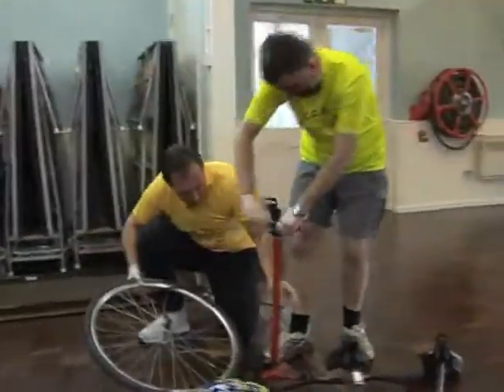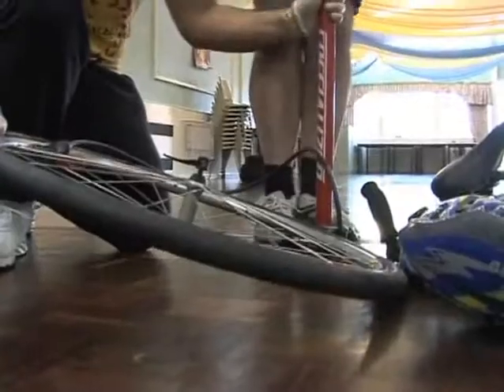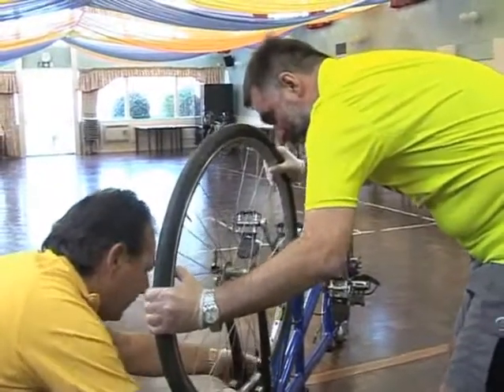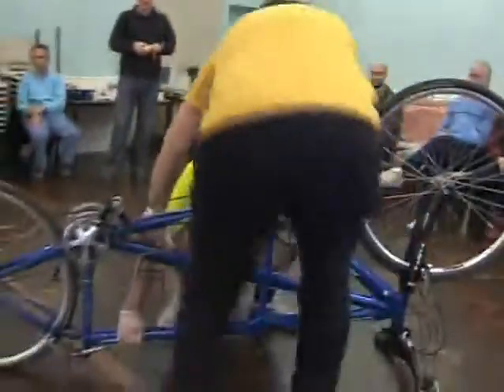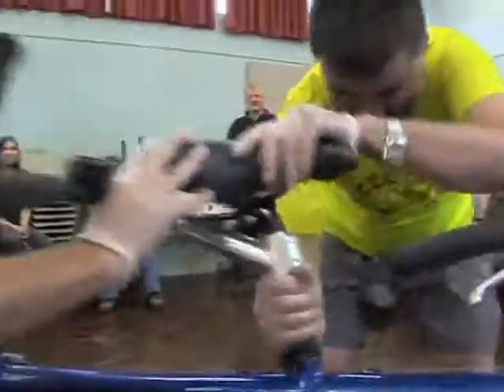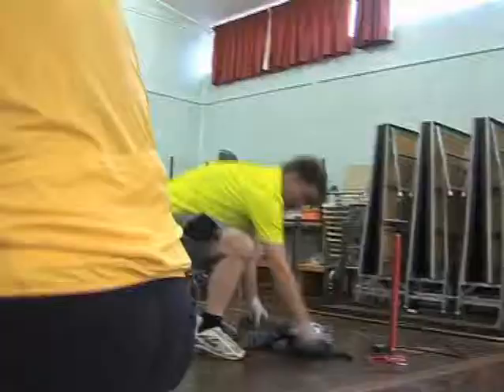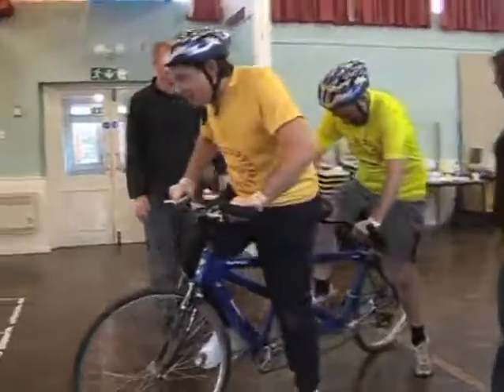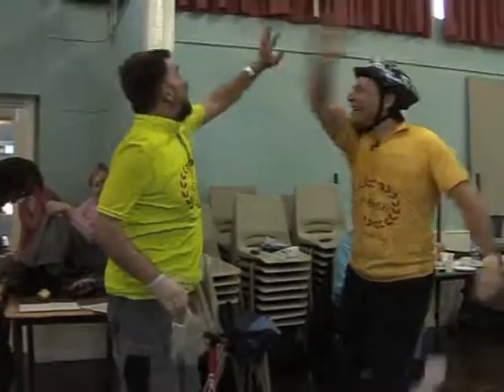Front Rider Week Three - Jeff and Julian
10.04.08
This week's challenge, 'A Bicycle Made for Two', sees the competing teams reconstruct a tandem bike against the clock and then jump into the saddles to ride themselves across the finish line.

The teams work together to replace the front wheel of a tandem bike, re-attach the brakes, pump up both tyres and both seats, and adjust the seats to correct height before peddling to victory.